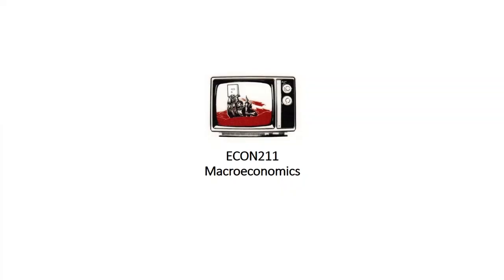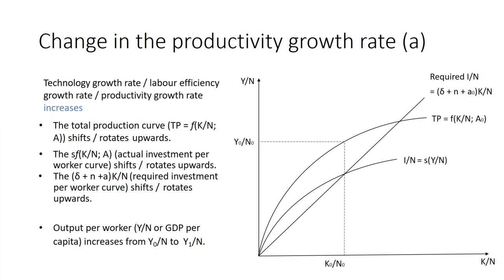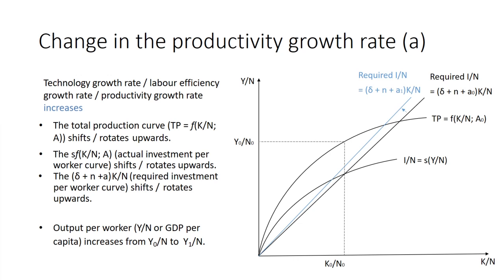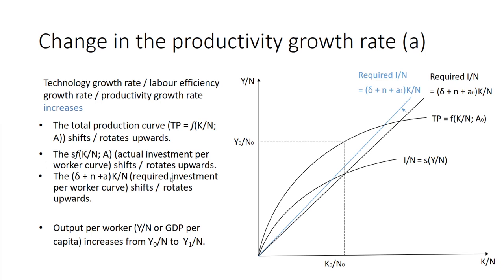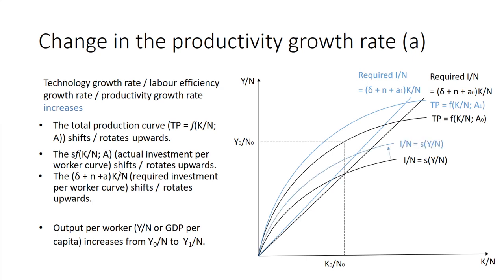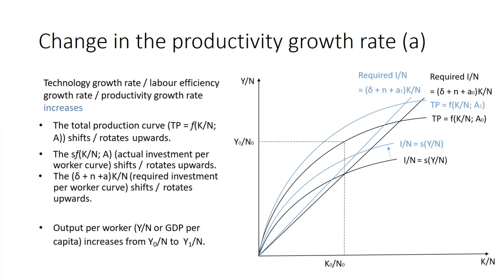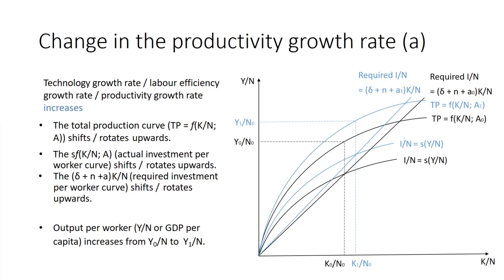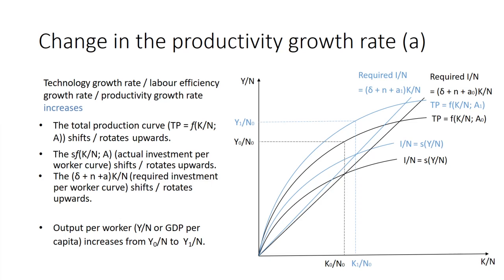ECON211 Su4 Ch8 Solow 8 a